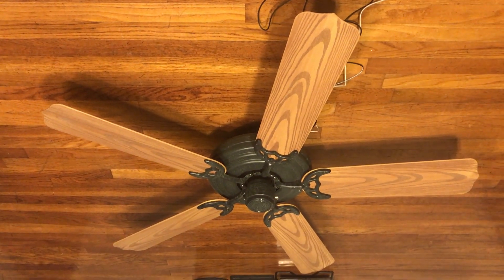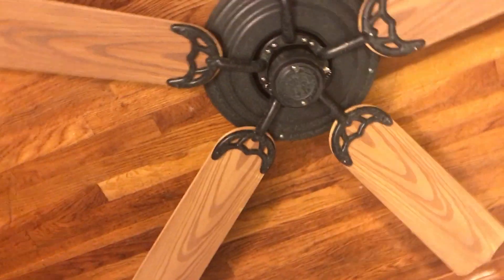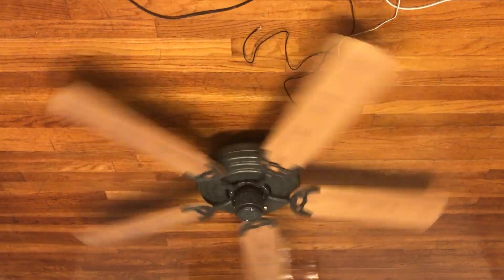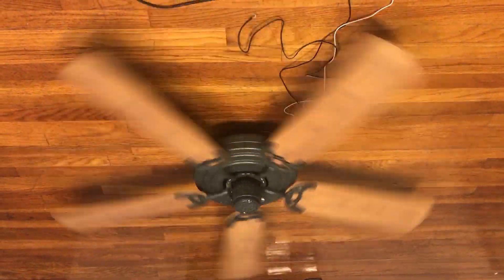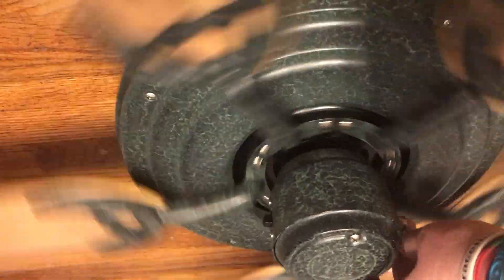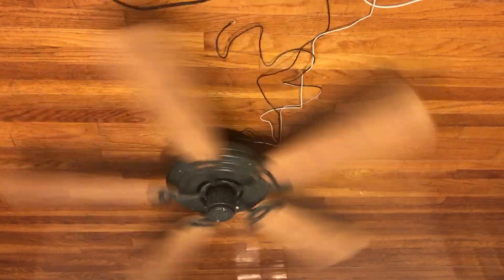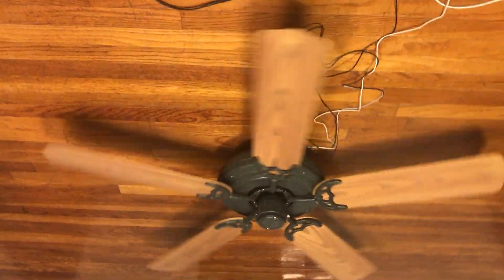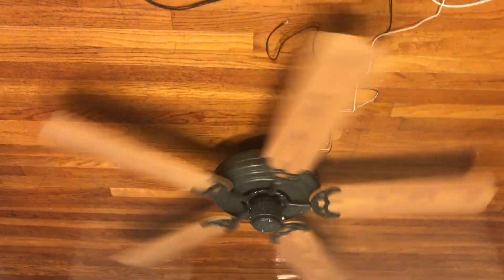Hunter Sea Air Ceiling Fan 52" (Verde)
Here is 1 of 6 Ceiling Fans that I got at Fanimation.  This was picked up by Tommy/TheCeilingFanPage at a habitat restore since I sent him the money to buy it, and was brought to Fanimation by Metal Pete.  From the 52nd week of 2001.  I absolutely love the verde finish on this fan and there's 2 more fans from Tommy that I have yet to reveal.  Moves great air just like any other Hunter fan from the 90's.  Enjoy